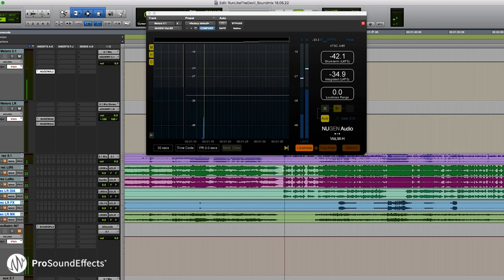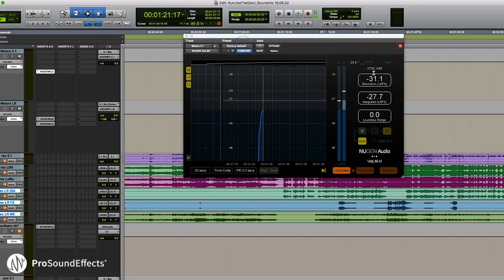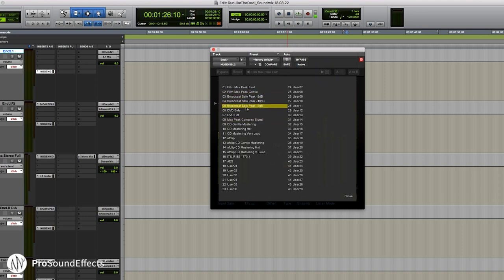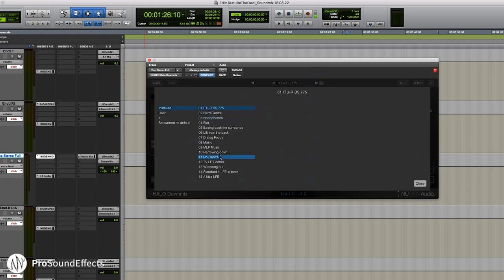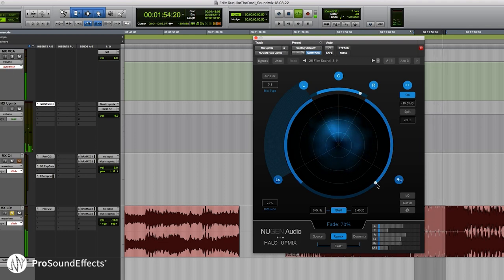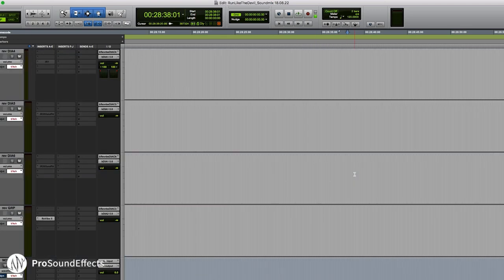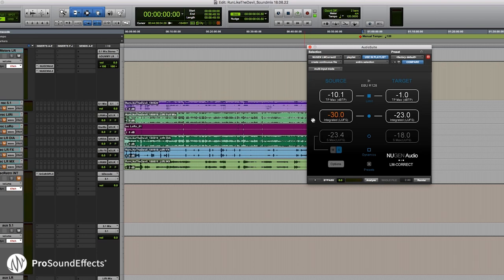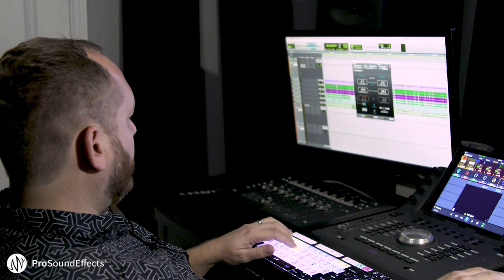How to deliver compliant mixes for broadcast, film, and games with the NUGEN Post Bundle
Get tips on using the loudness, metering, analysis, and mixing tools in the NUGEN Post Bundle in your audio post production workflow to deliver industry-standard sound quality.

Having the resources to work creatively while meeting important criteria like loudness standards and delivery formats can be a challenge. That's why we launched the NUGEN Post Bundle Giveaway – enter below for a chance to win a collection of 11 must-have audio plug-ins for high quality broadcast, film, and game production: